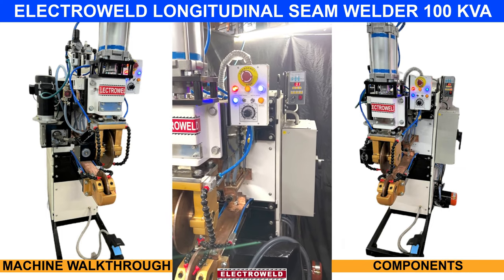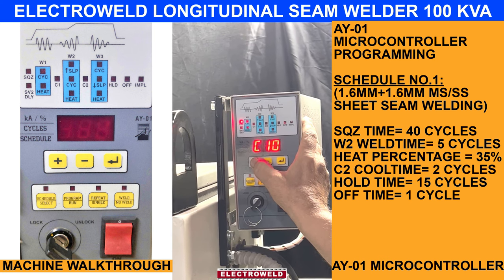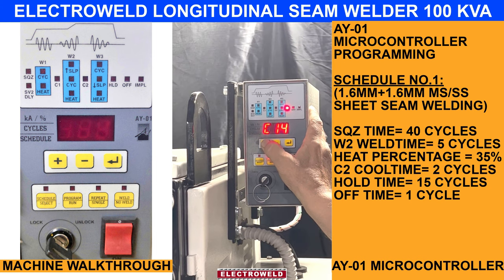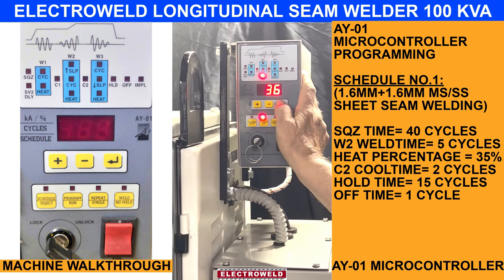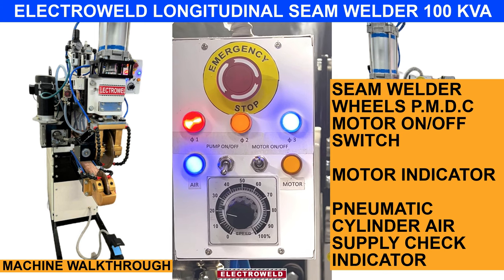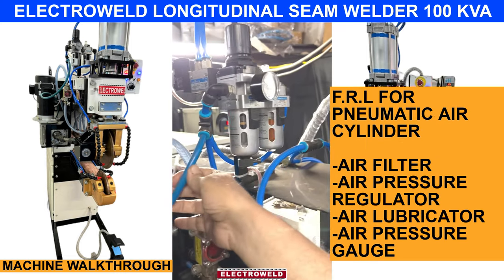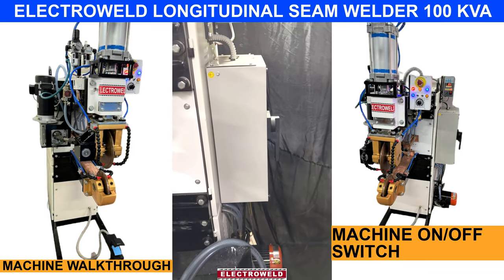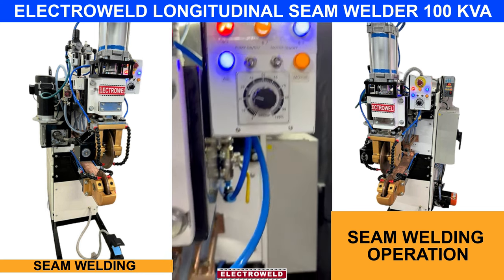Longitudinal Seam Welding Machine for Steel Drums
Electroweld Longitudinal Seam Welding Machine for Steel Drums

5, Hira Compound, R.C Marg , Opp Navjeevan Society, Mahul Road, Chembur, Mumbai , India, 400074

Our Product Lines include:
1. WIRE & ROD BUTT WELDING MACHINES : Vast range suitable to weld 0.3mm - 35 mm diameter for M.S / S.S , Copper , Brass, Aluminium, High Carbon & other Wires/Rods of various forms, Rings, Hoops, Gaskets etc. Standard line of Wire But Welder and Rod Butt Welder for various applications in the Wire and Cable Industry.
2. STRANDED WIRE ROPE  BUTT WELDING MACHINES : Vast range suitable to weld 0.07mm² – 962mm²- Stranded conductors using Glass Sleeve, Ceramic Sleeve and Carbon Sleeve depending upon type and cross section of stranded conductor.
3. BAND SAW BLADE BUTT WELDING MACHINES : For Carbon Steel / Bi-Metal Blades ranging from 6mm – 125mm wide [Manual and Semi-Automatic] having shearing & grinding attachments with Auto Annealing functionality.
4. SPOT WELDING MACHINES and PRESS TYPE PROJECTION WELDING MACHINES – As per Customers requirements. Foot Pedal Operated Rocker Arm Type , Air Operated Pneumatic Rocker Arm Type, Hand Operated Portable Spot Welder having Integrated Transformer & Controllers , Portable Pneumatically Operated, Integrated Transformer Gun Type Spot Welder , Suspension Type Trans Gun Spot Welder, Pedestal Spot Welder, Bench Mounted Spot Welder.
5. MULTI-HEAD SPOT WELDING MACHINES and MULTI-HEAD PROJECTION WELDING MACHINES : In various configurations, such as 1 KVA– 200 KVA, Press type Spot Cum Projection Welder, Press Type Spot Welder, Press Type Projection Welder. Projection/Spot Welder with Constant Current Control.
6. BRAZING & HEATING MACHINES : 1 KVA - 200 KVA, Pedal Operated as well as Pneumatically Operated For different applications .
7. SEAM WELDING MACHINES : Longitudinal Seam Welder, Circumferential Seam Welder, Universal Seam Welder, Roll Spot Seam Welder - 10 KVA – 200 KVA.
8. SPECIAL PURPOSE WELDING MACHINES : We can customize our machines as per weld job requirements and provide a production solution for custom applications.